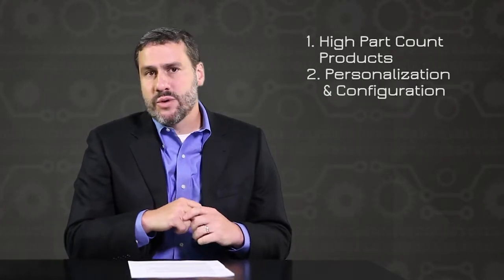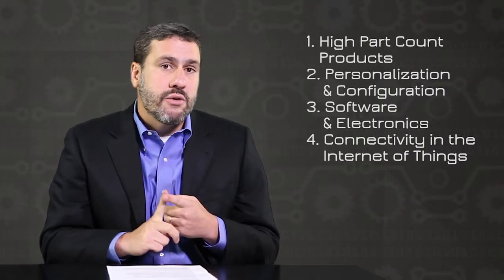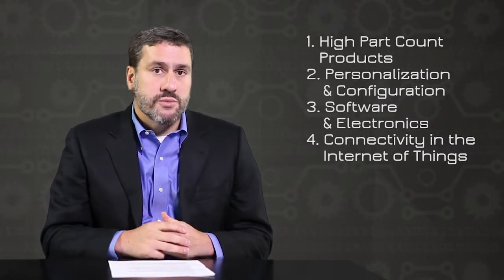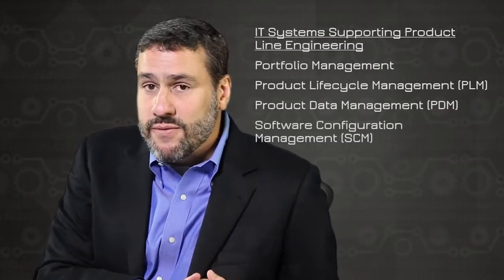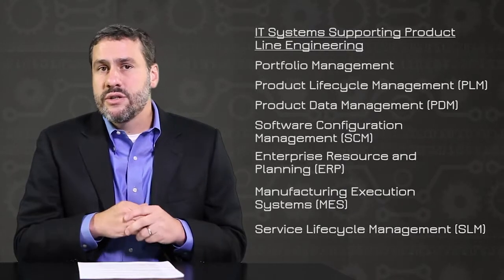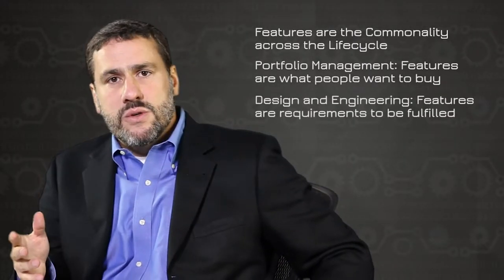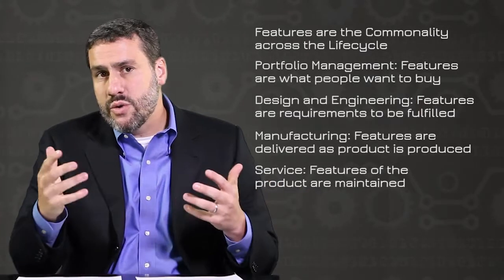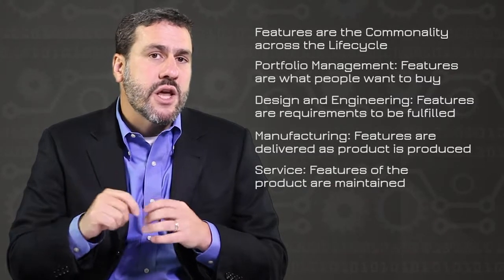Product Line Engineering: Managing Complexity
This episode details the complexity of product lines across organizational functions and IT systems as well as a potential solution to harmonize changes.